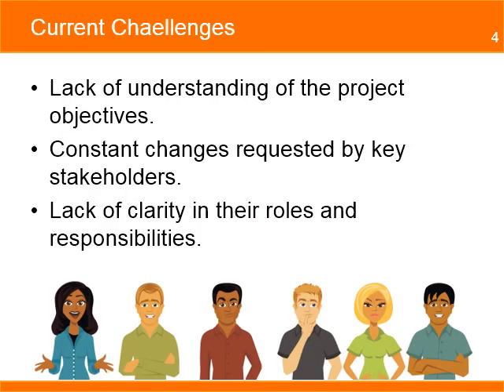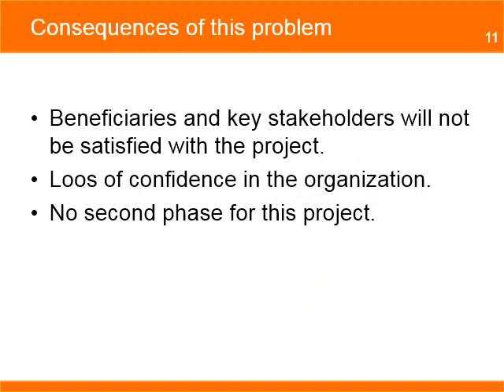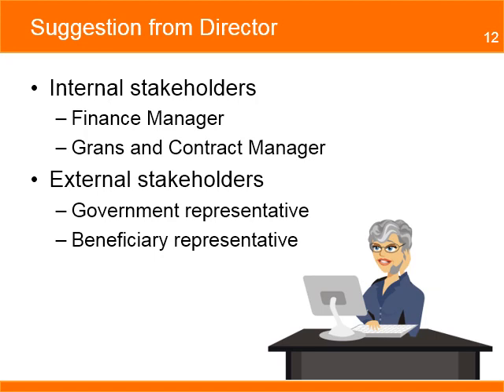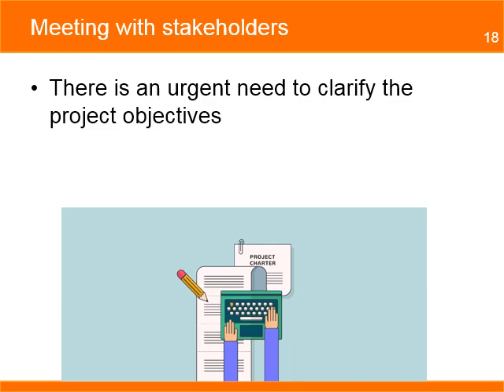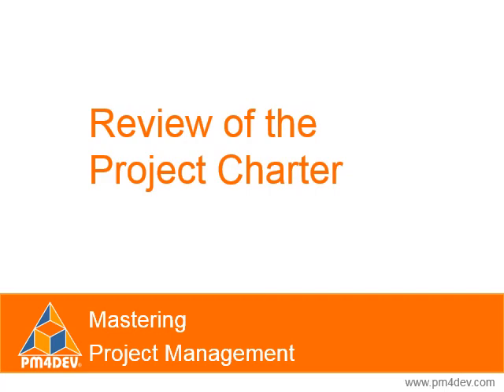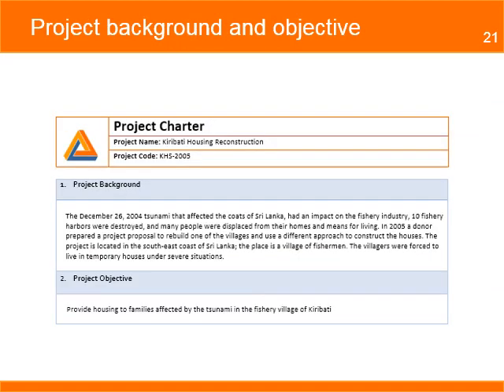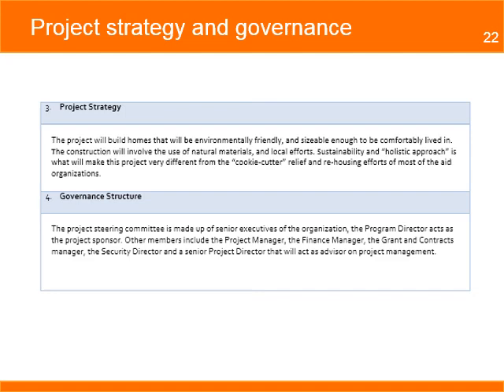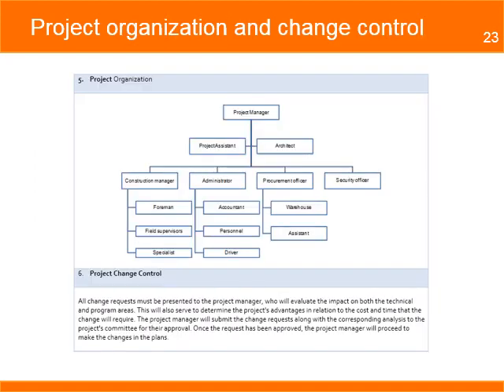MPM 1-1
Situation Analysis 1.1